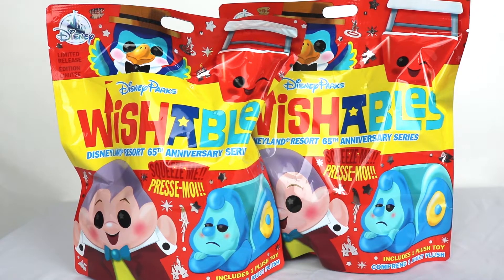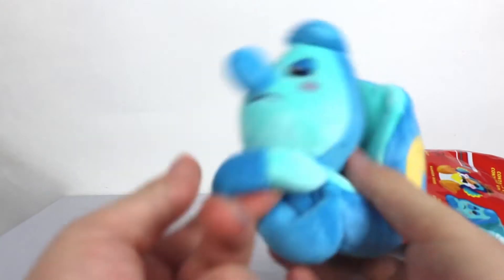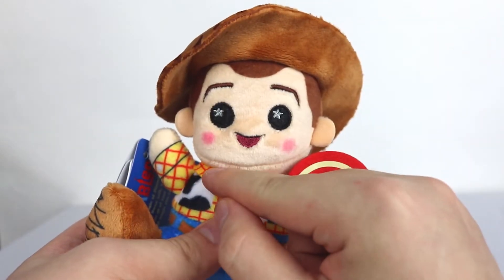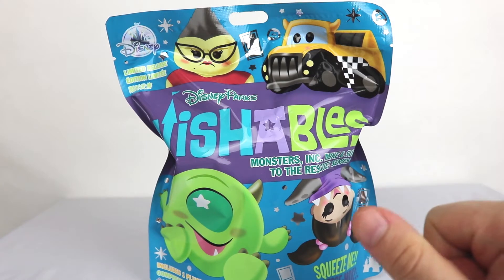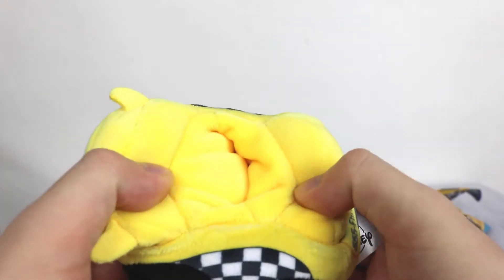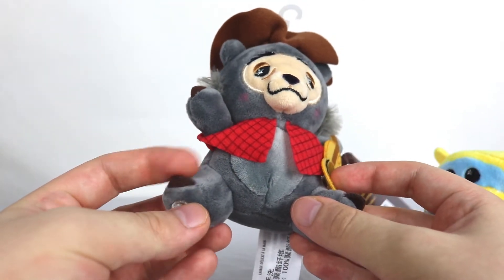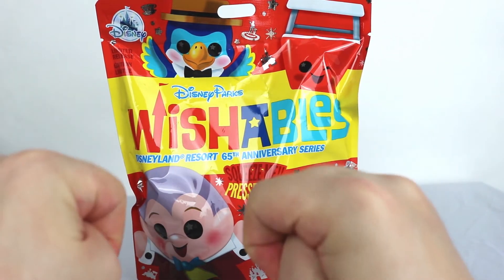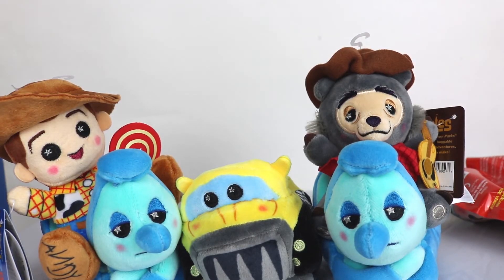Disneyland Resort Wishables n more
Part 2 of an on going series of collecting Wishables and seeing how far my collection can grow!

I Stream on Twitch! 4-5 times a week

Live Podcasts every Thursdays!

~Don't be afraid to ask for my channels discord